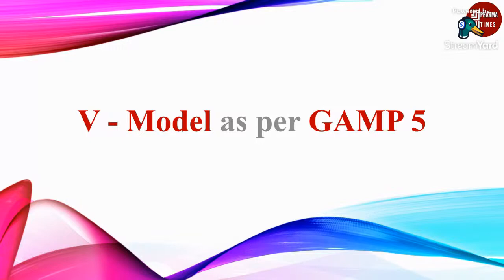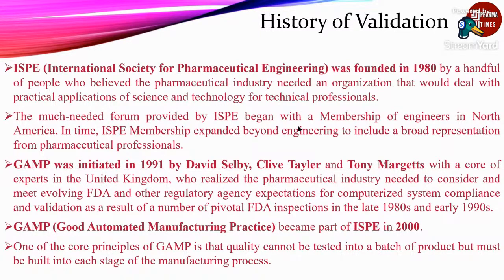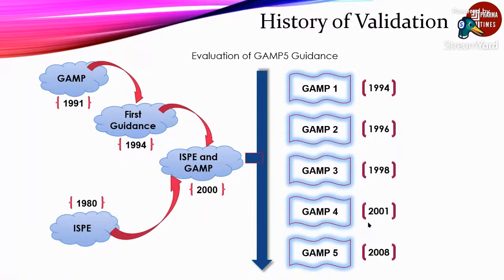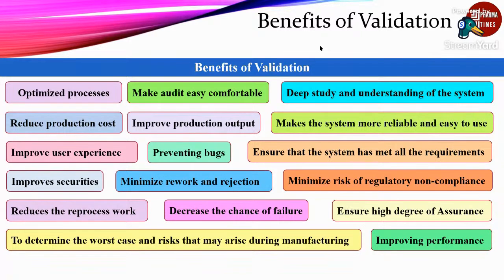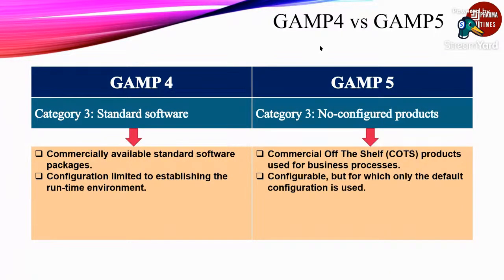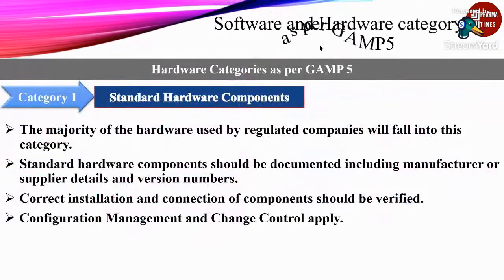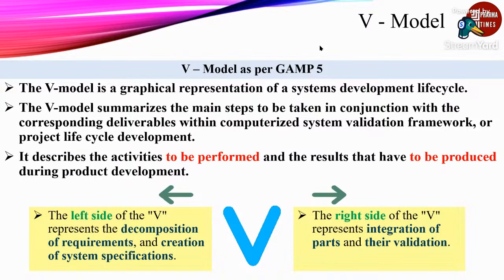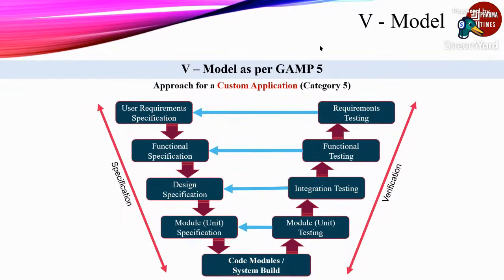V model as per GAMP 5 # Session-2